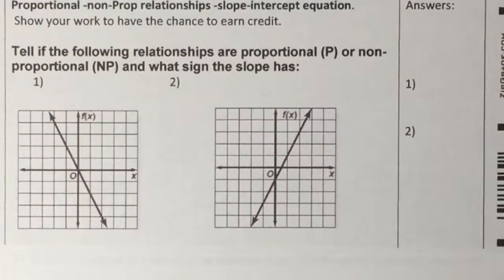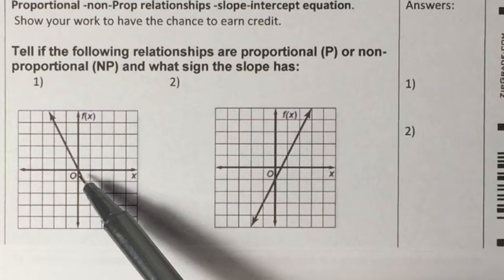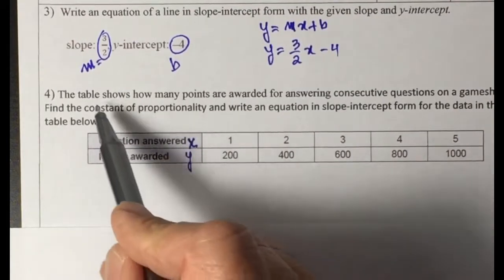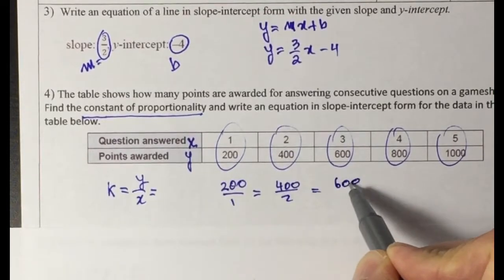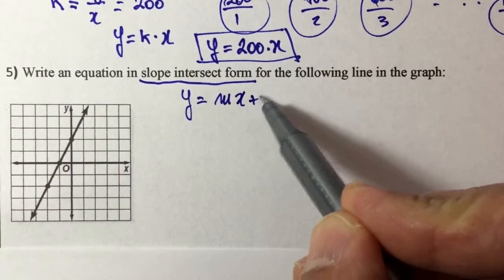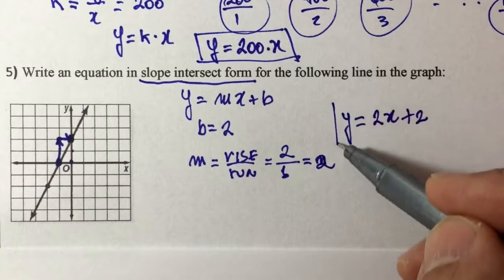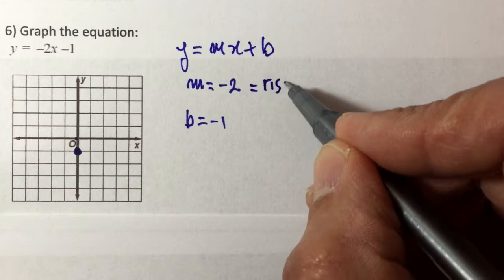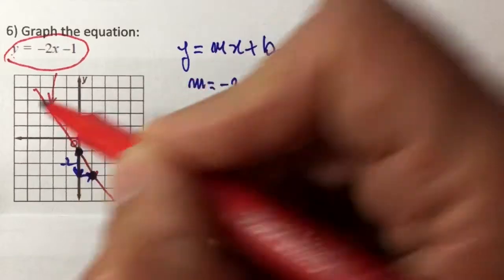Test Review: Proportional and Non-Proportional Relations and slope intercept form of a line